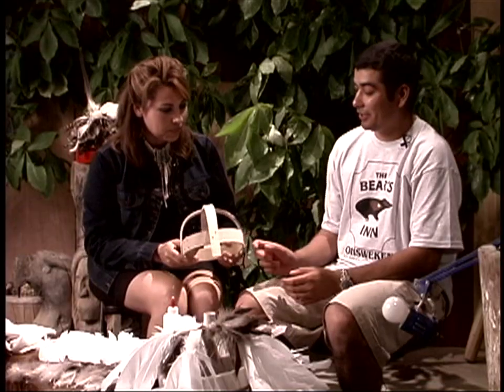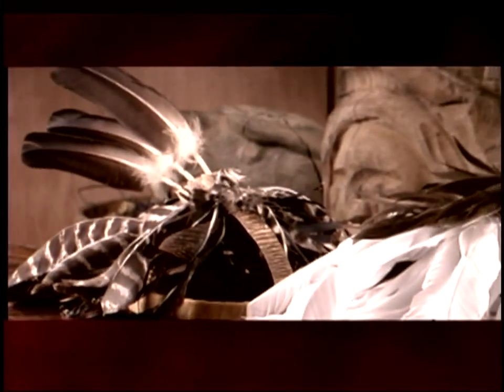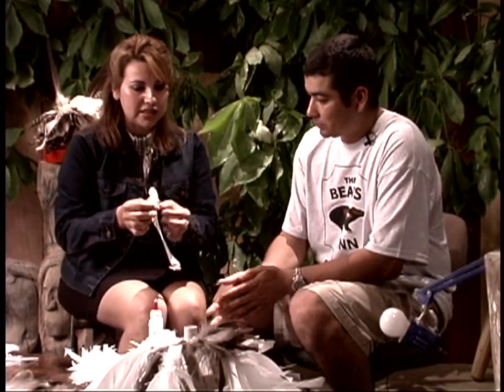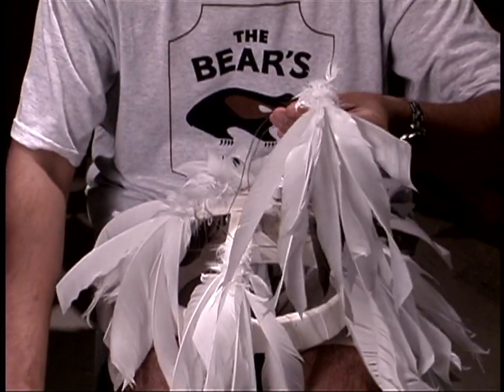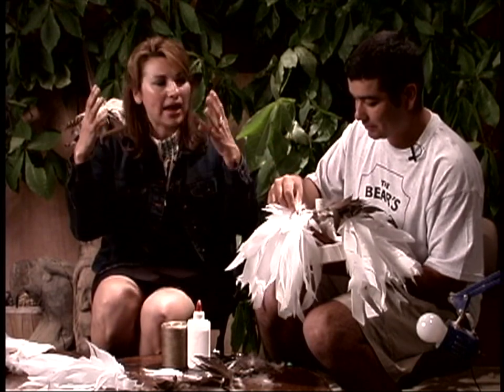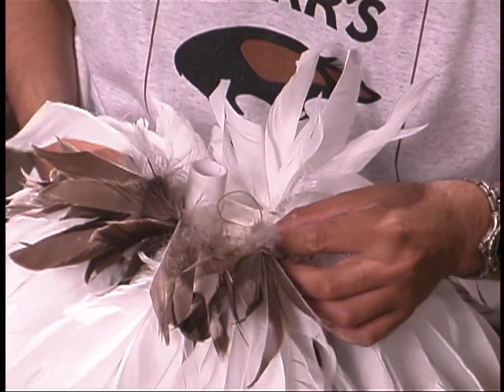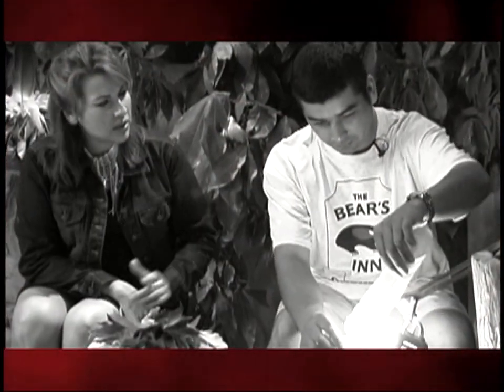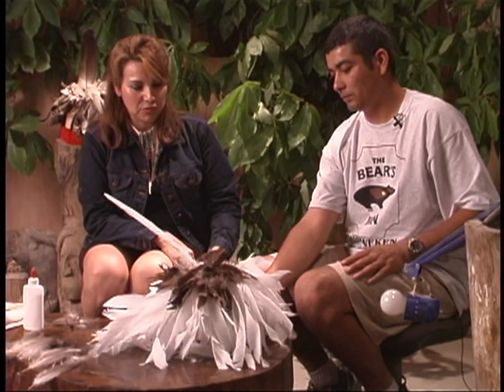EP1 Seg #2 Iroquois Headdress